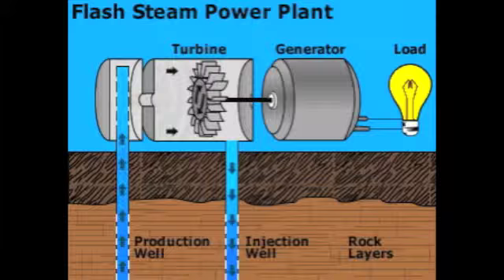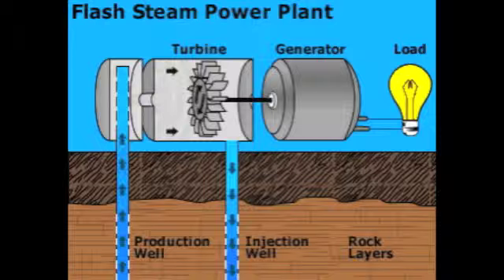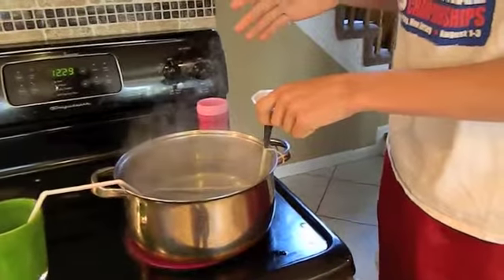APES project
Matt LJ and Dan